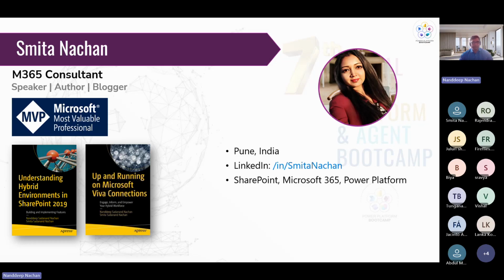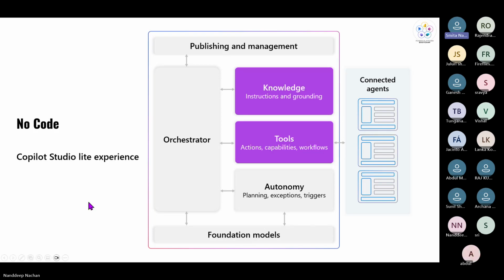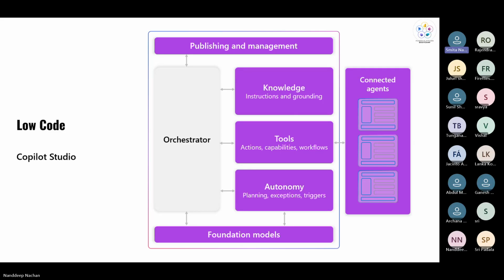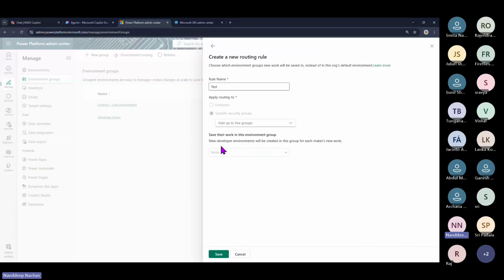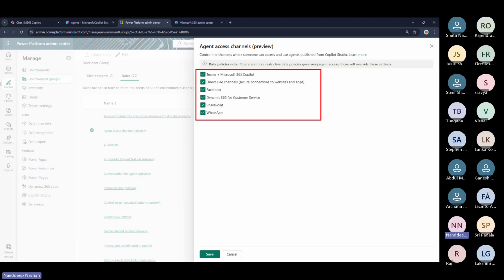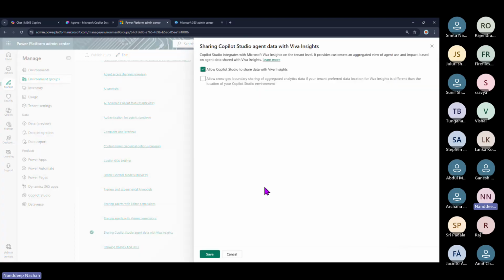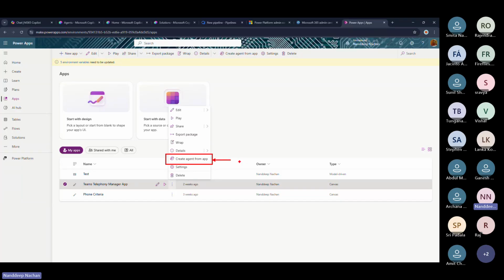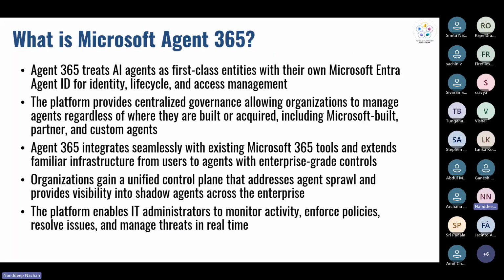Governing AI Agents in the Power Platform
Recording of our session at Global Power Platform Bootcamp 2026 – Data Analytic Group